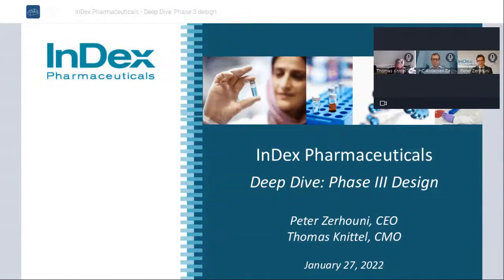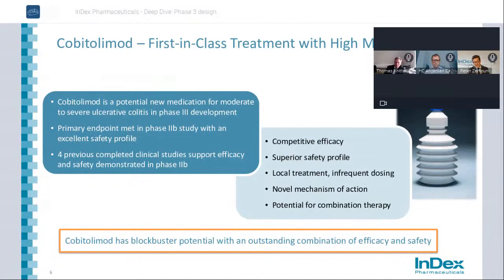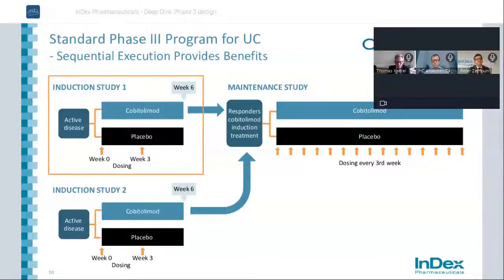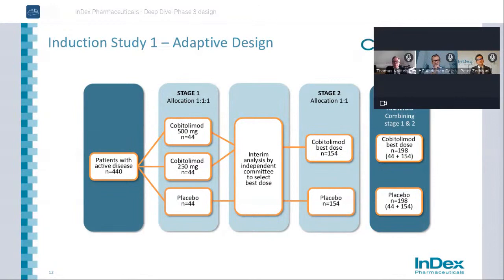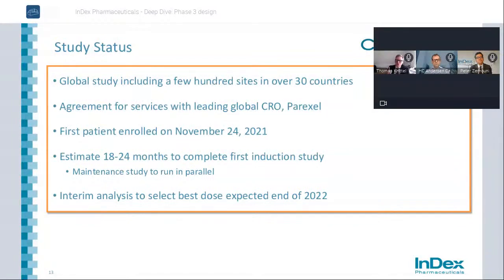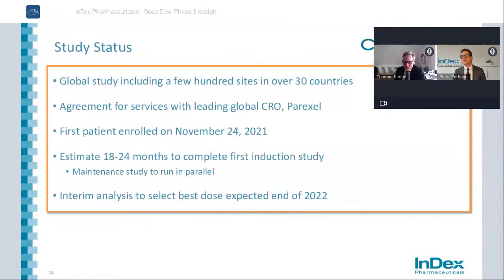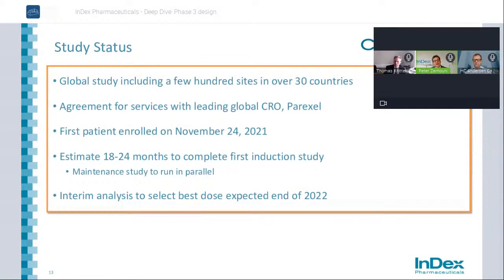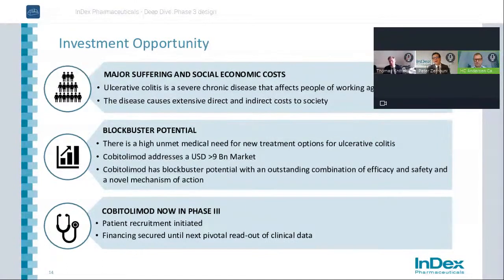InDex Pharmaceuticals - Deep Dive: Phase 3 design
Her hos HC Andersen Capital tilbyder vi, gennem vores platform, alle investorer gratis og fri adgang til at møde og stille spørgsmål direkte til topledelsen i skandinaviske selskaber. Dette gør vi gennem live events, seminarer og Q&As.
Hvis du ønsker at holde dig opdateret på både nyheder og kommende events, er du meget velkommen til at følge os på vores sociale kanaler. Vi poster dagligt og sørger for at holde dig opdateret.

Desuden er du meget velkommen til at kontakte os, hvis du har nogle spørgsmål eller forslag til, hvordan vi kan forbedre vores events.
Vi glæder os til at høre fra dig.

Indholdet er ikke købs- eller salgsanbefalinger. HC Andersen Capital er en informationsformidler, der forbinder investorer og børsnoterede selskaber

 Here at HC Andersen Capital, we offer, through our platform, all investors free access to meet and ask questions directly to the top management of Scandinavian companies. We do this through live events, seminars and Q & As.
We post daily news of both specific companies and the overall market, so that we make sure to keep you updated.
if you have any questions or suggestions on how we can improve our events. We are looking forward to hear from you.